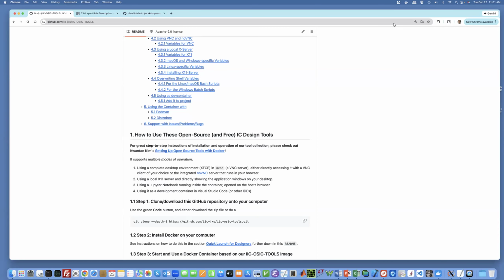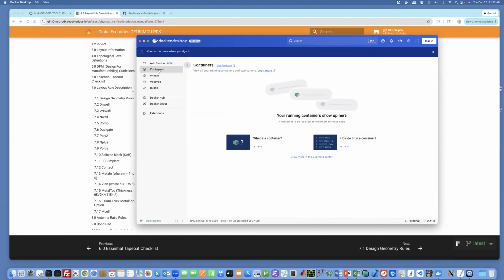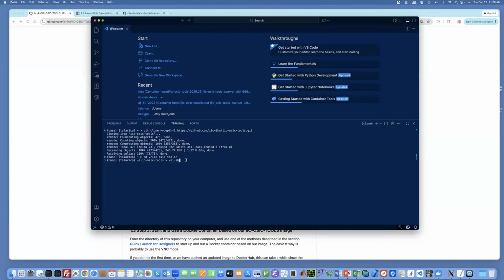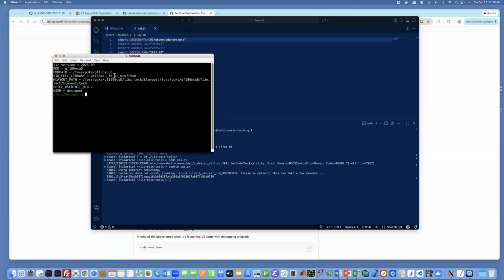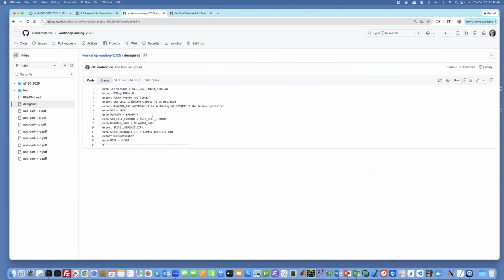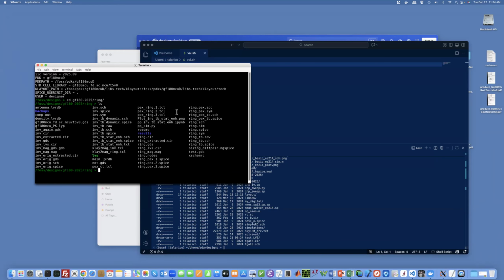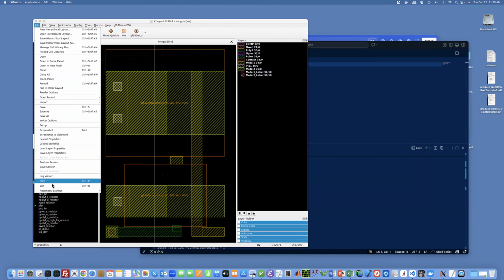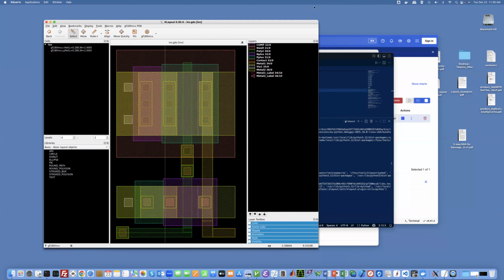Setup KLayout using Docker - Tutorial #1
Setup and start KLayout using the IIC_OSIC_TOOLS docker's container